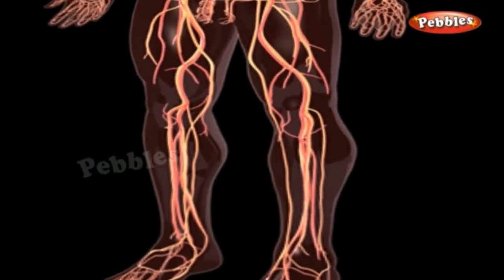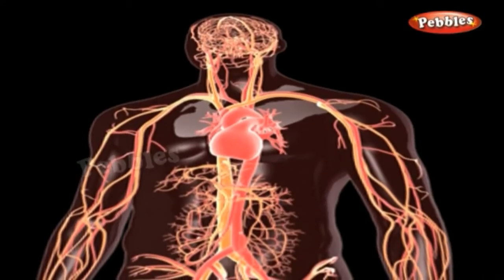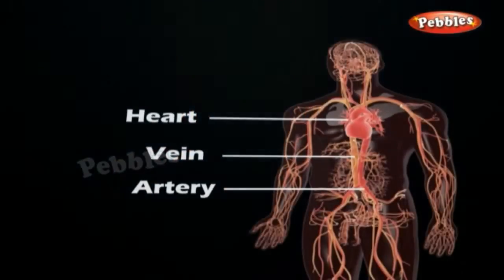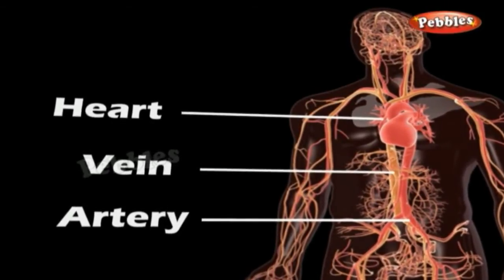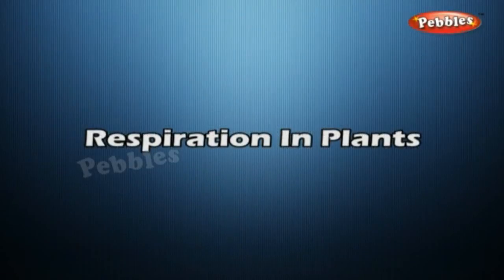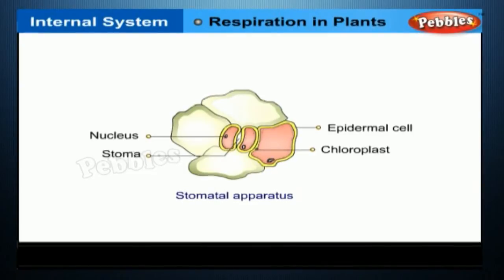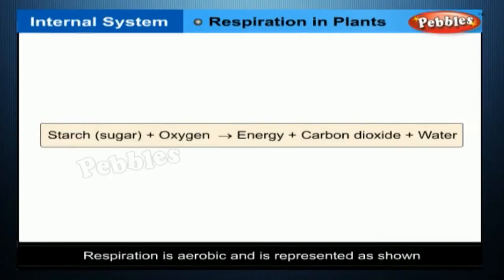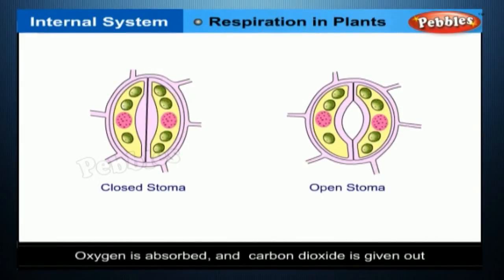Internal System | 7th Std CBSE Science syllabus